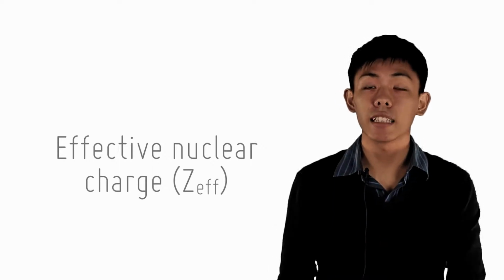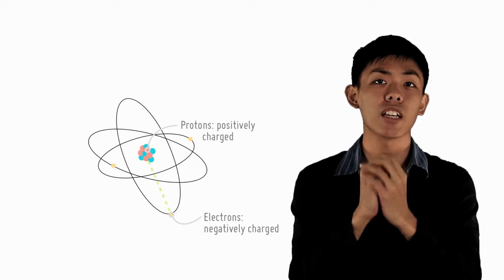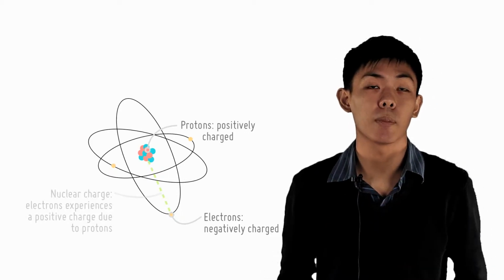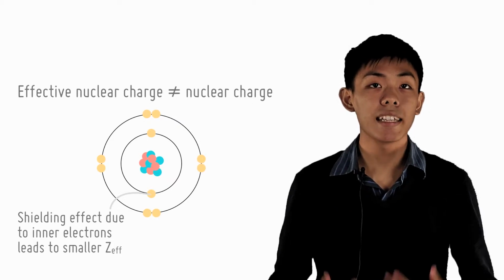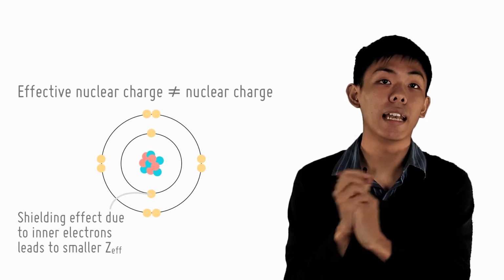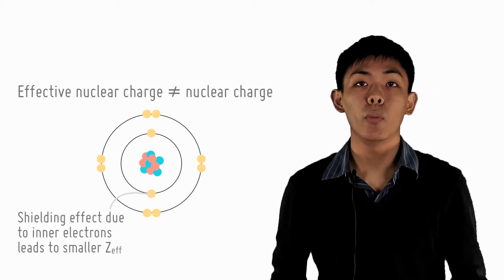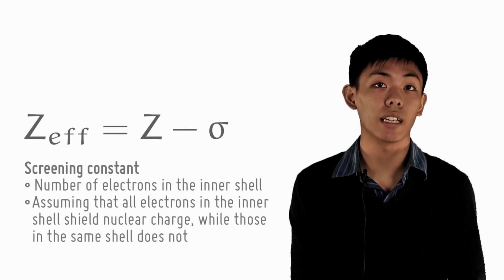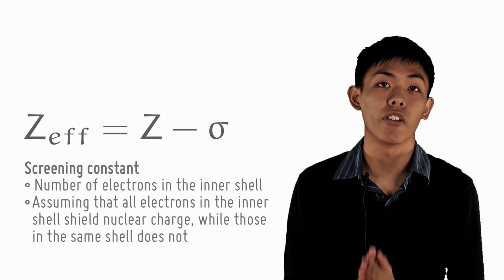2 3 Zeff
Learn what effective nuclear charge (Zeff) is.